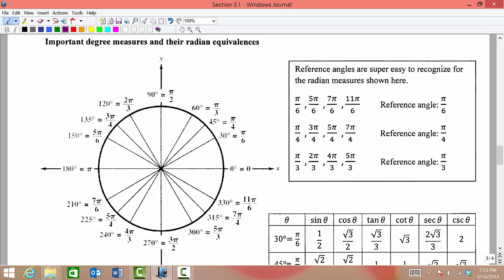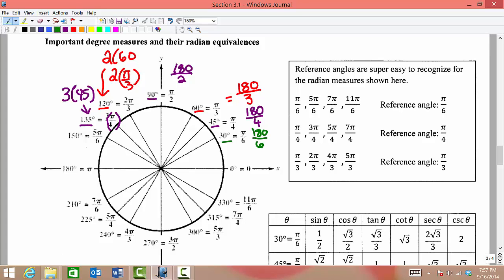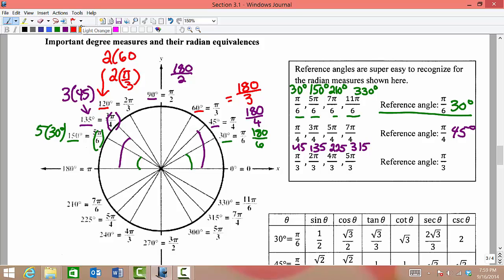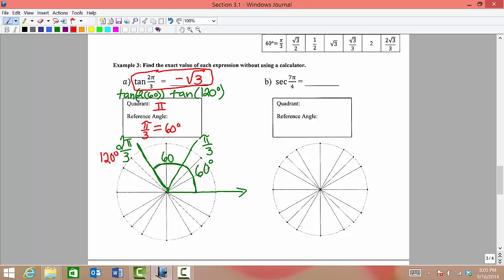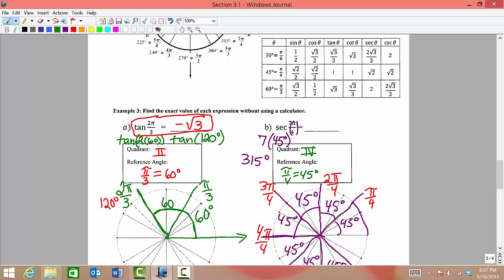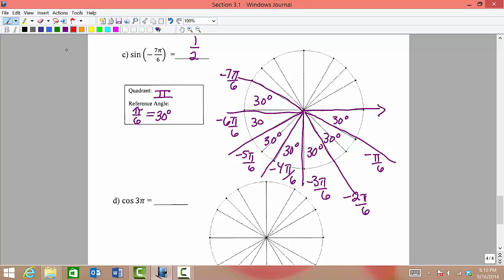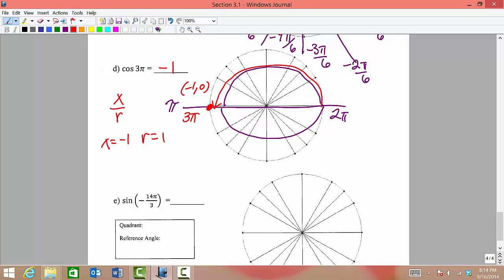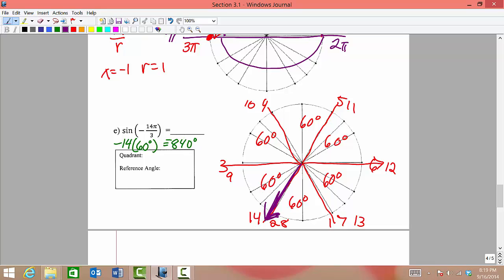MATH 1316 Section 3.1: Finding Function Values of Radian Measures